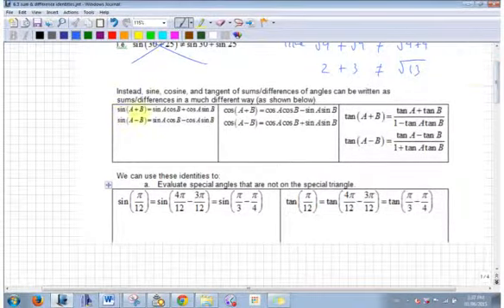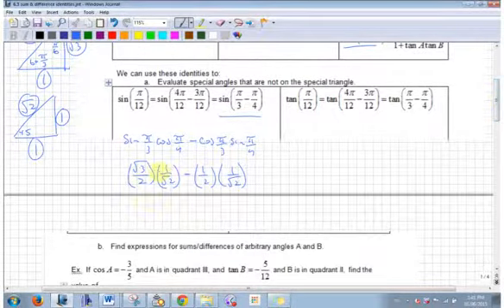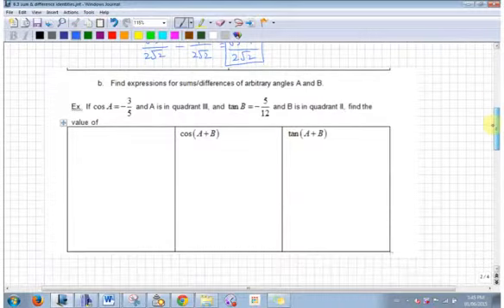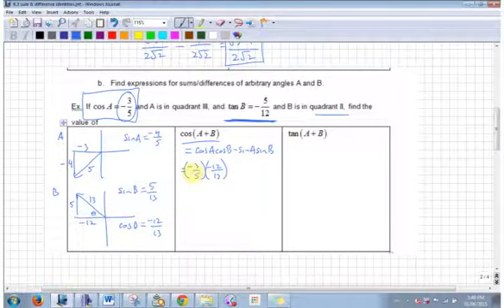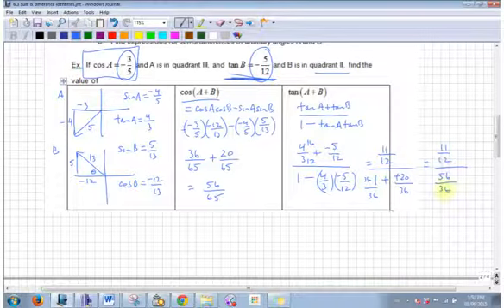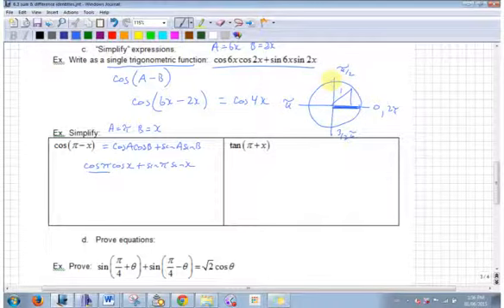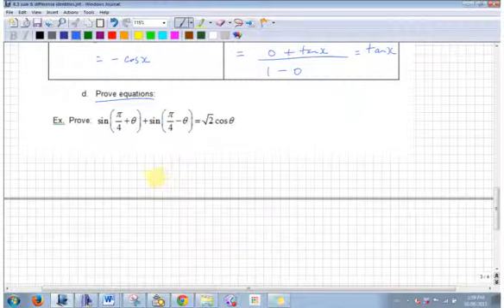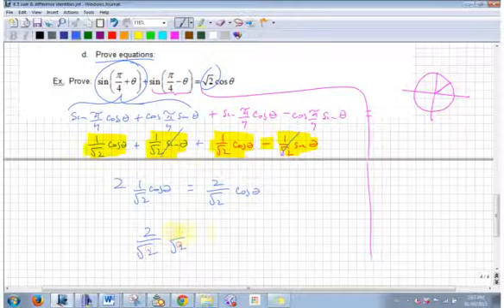6 3 sum & difference identities